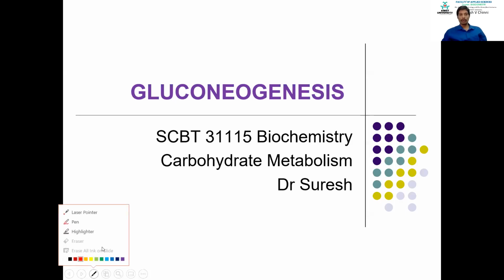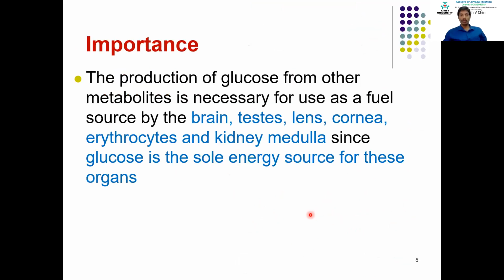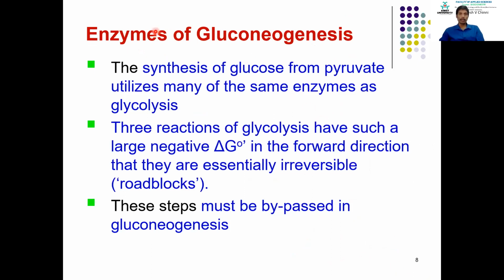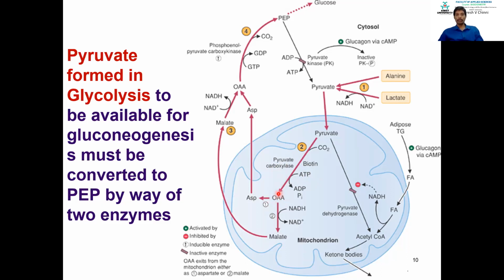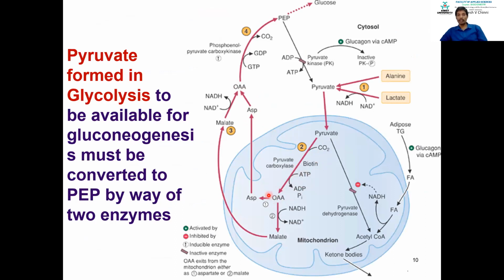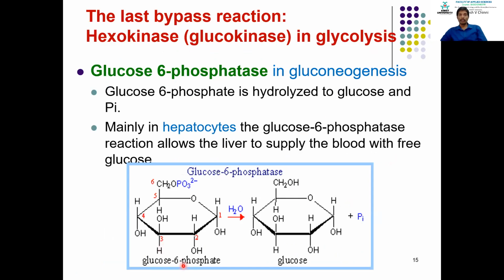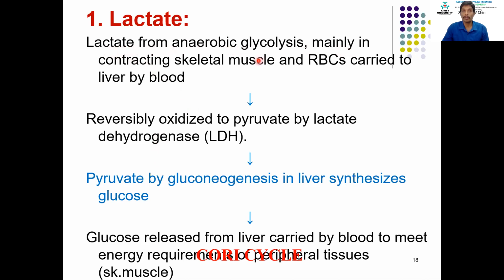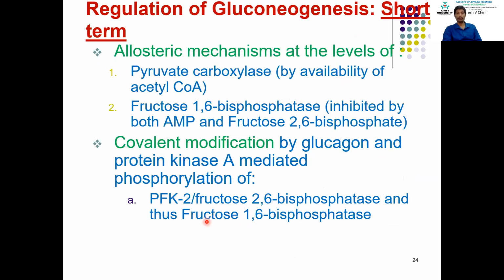BC17 Biochemistry Gluconeogenesis